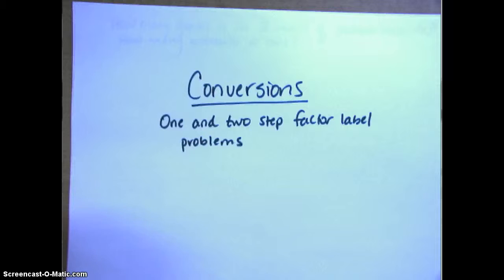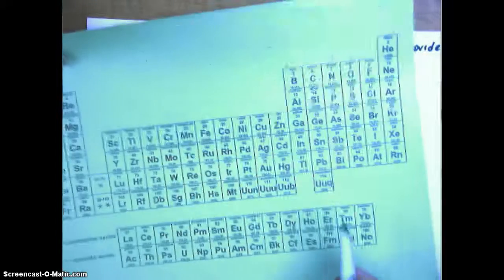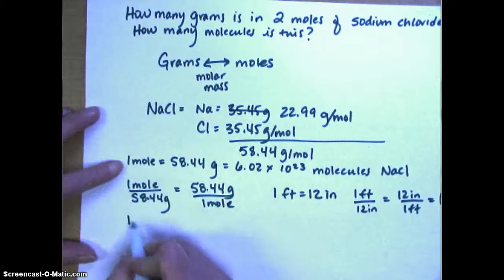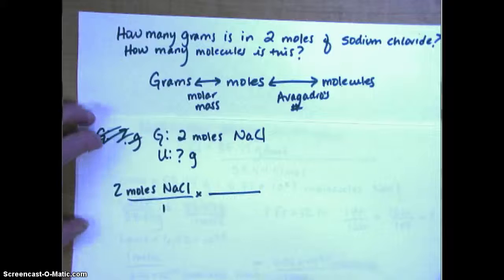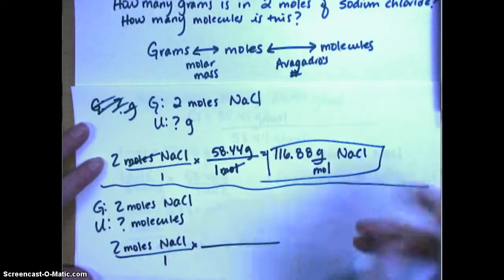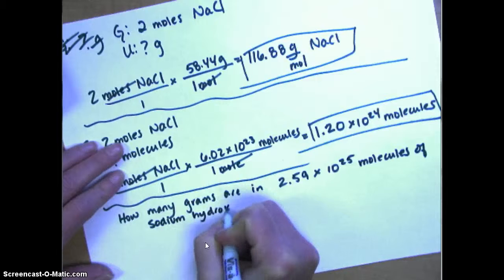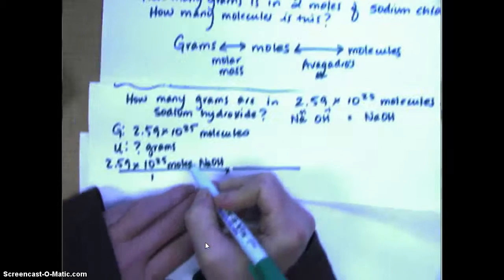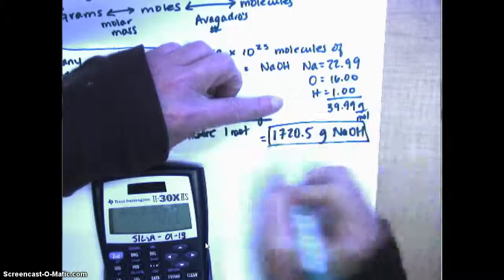Conversions (moles to molecules, e.g.)